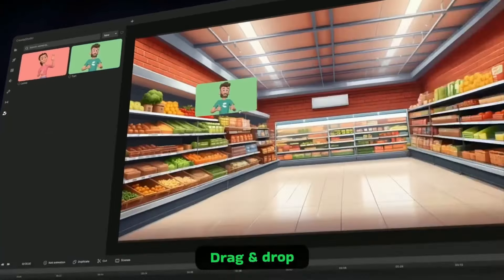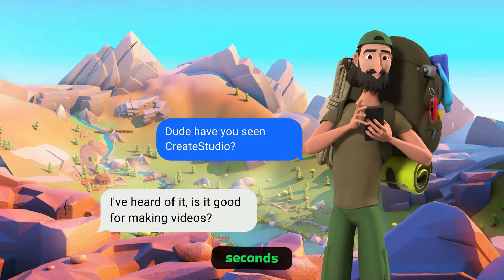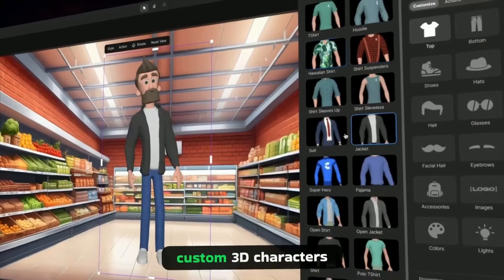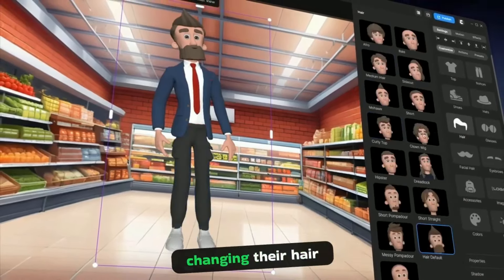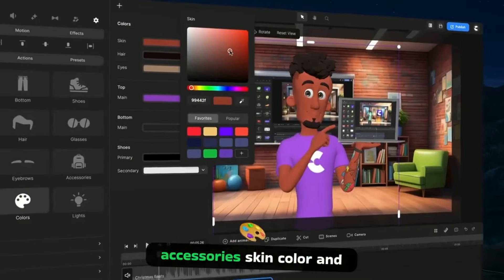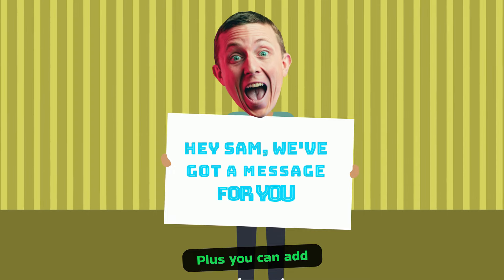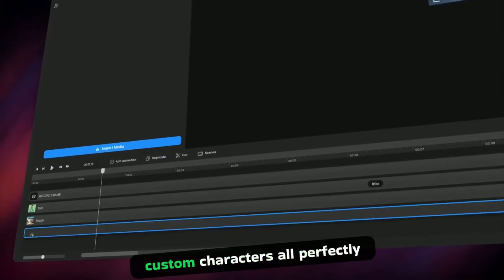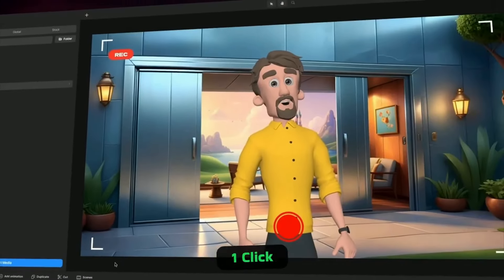Animated Explainer Videos Can Transform Your Business: Introducing CreateStudio 3.0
Yes! Animated explainer videos can transform your business. To create 3D explainer videos you can try 👈 CreateStudio Software

🎬 This video was made on CreateStudio.

CreateStudio All Access Pass (This is an optional upgrade but required for freelancers, and video production companies or marketing agencies).

Read the CreateStudio review to know its pricing and which plan is best for you

Animated explainer videos are the best way to capture attention, get more followers, and drive more sales.

They're engaging to watch, super sharable, convert better, and make you feel like you're watching a Pixar movie.

Which is why they're used by massive brands like Google, Amazon, and Facebook.

Using Create Studio, you can build your first pro-level animated video in under 10 minutes that gets you more attention and sales for your business.

🎁 Best AI Video Generator (Spokesperson)

🎁 Best AI Text to Voice Apps

🎁 Some Best Essential Tools and Software

📌 Digital Camera